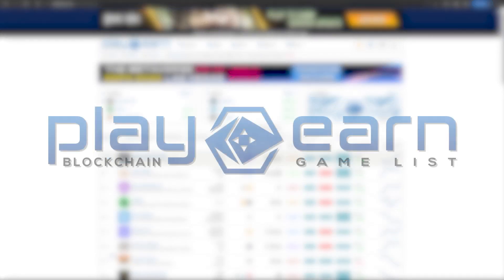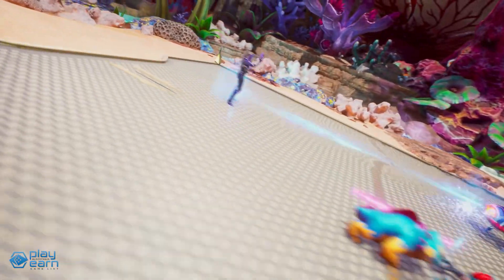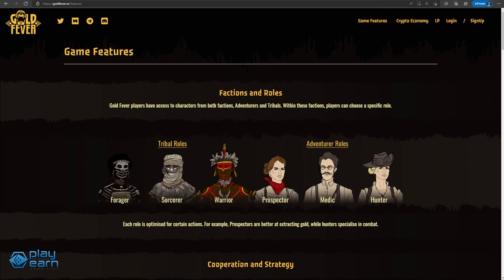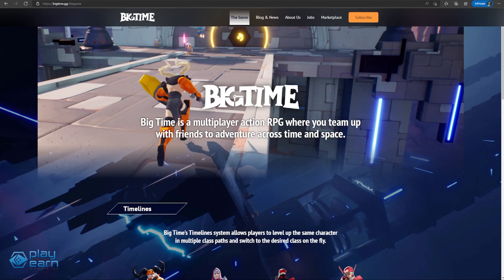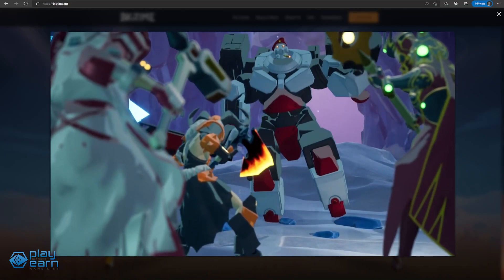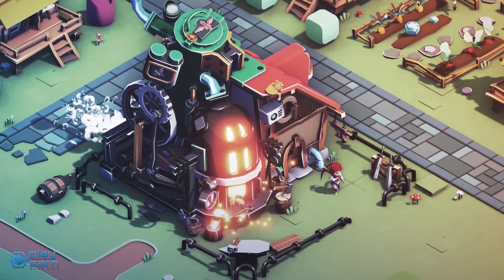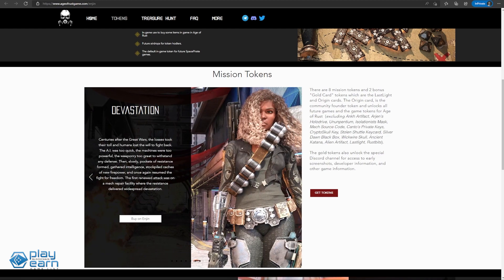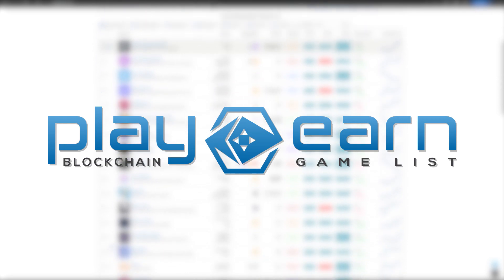5 Blockchain Games - Open World Gameplay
Open world games have seen a lot of success in traditional gaming, with players spending hours exploring them. Here are 5 open world games powered by the blockchain you can add to your list!